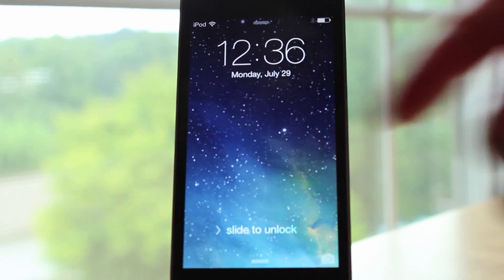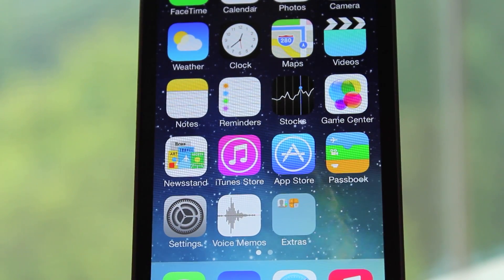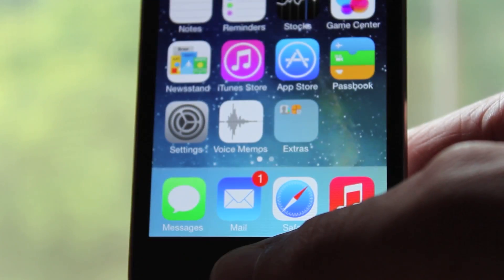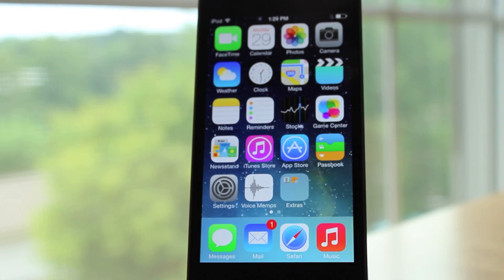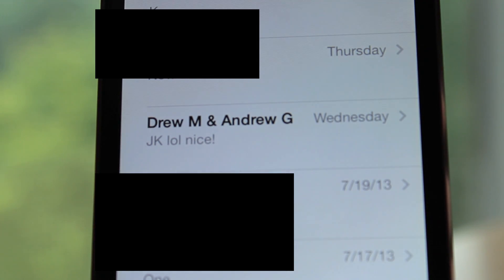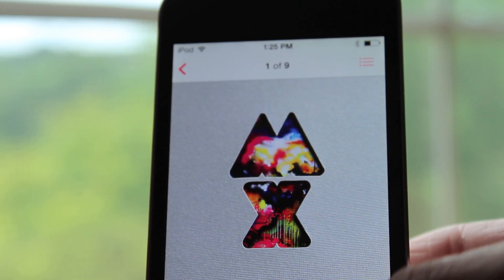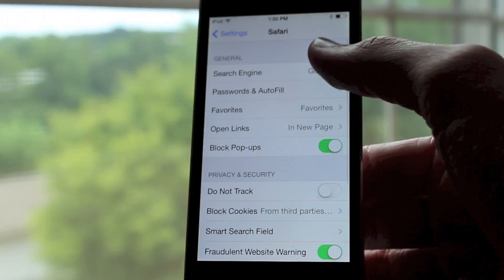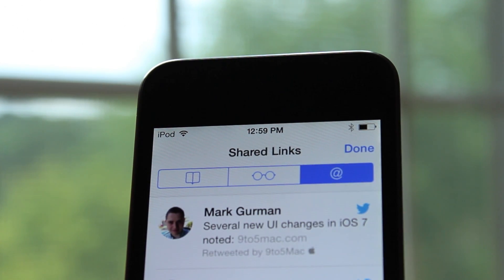NEW iOS 7 Beta 4 Features Demo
A brief overview of the new features in iOS 7 Beta 4.